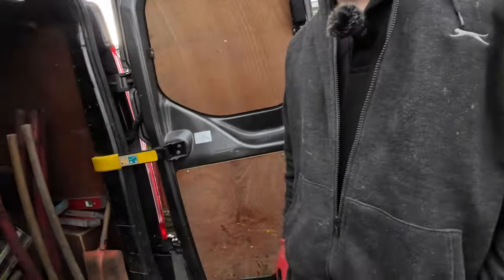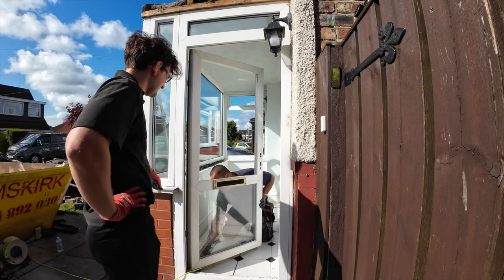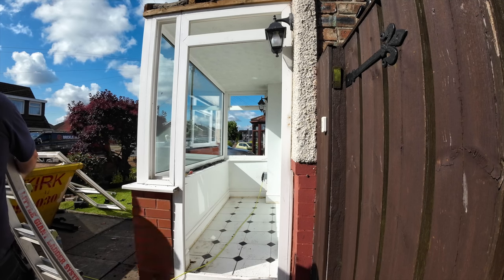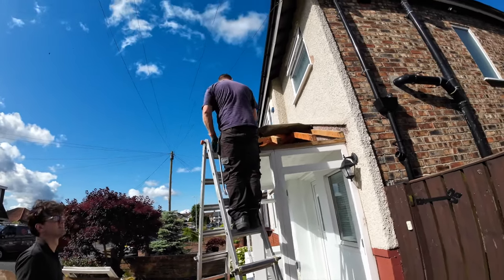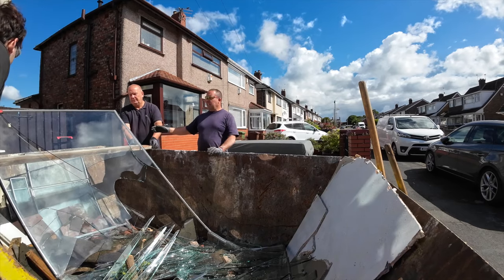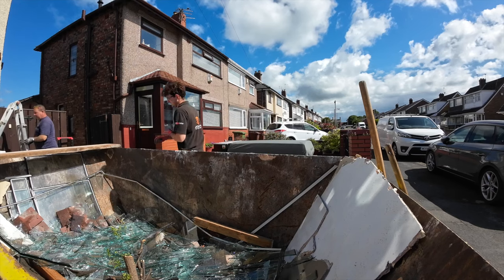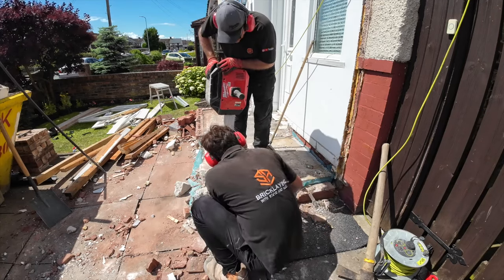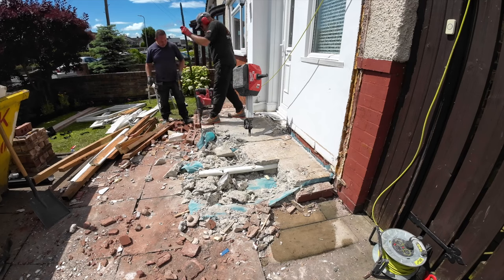A VERY WONKY PORCH AND SOME DANGEROUS GLASS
A VERY WONKY PORCH AND SOME DANGEROUS GLASS 😳 WE START A NEW PORCH PROJECT.
    ITS DAY ONE SO ITS DEMOLITION DAY AND WE HAVE THE HELP OF OUR MATE JASON SO ITS ALWAYS A GOOD LAUGH WITH JASON.
     FIRST ITS TILES THEN FELT, ROOF CARCASS, CEILING, GLASS ( VERY NERVE WRACKING), FRAMES, WALLS, THEN FLOOR.
    MEANWHILE I WAS DEMOLISHING PART OF THE FRONT GARDEN WALL READY TO SHORTEN IT TO MAKE THE DRIVE WIDER.
    A GREAT FIRST DAY...ENJOY, WE DID 🧱👍🏽